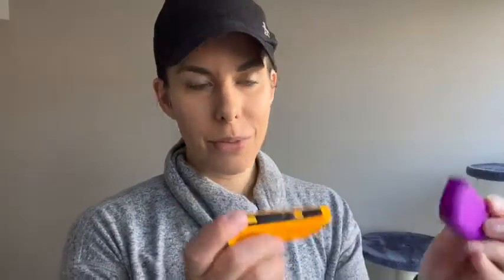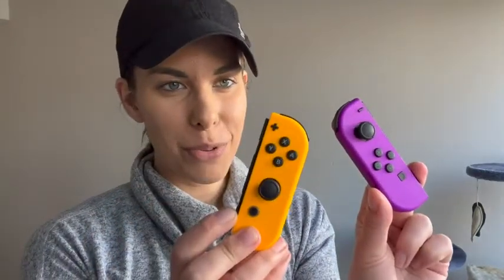Our Point of View on Nintendo Purple & Neon Orange Joy-Cons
(Commissionable Links)

about this PRODUCT:
Two Joy Con can be used independently in each hand, or together as 1 game controller when attached to the Joy Con grip
They can also attach to the main console for use in handheld mode, or be shared with friends to enjoy two player action in supported games
Each Joy Con has a full set of buttons and can act as a standalone controller, and each includes an accelerometer and gyro sensor, making independent left and right motion control possible